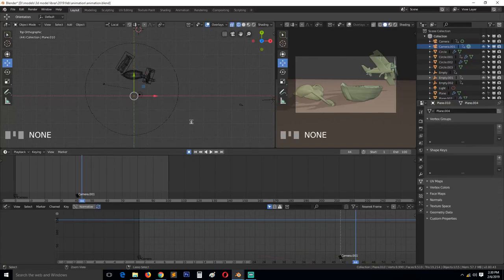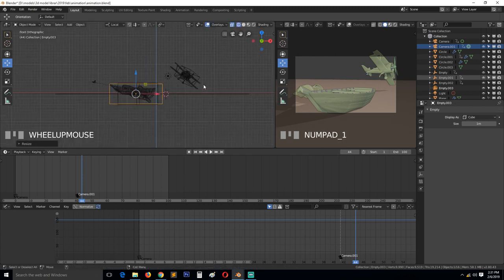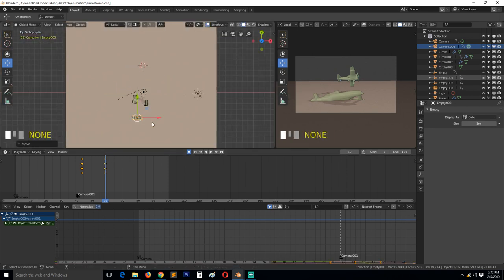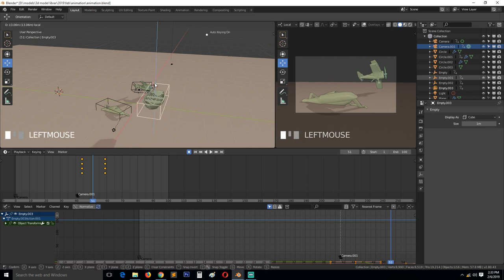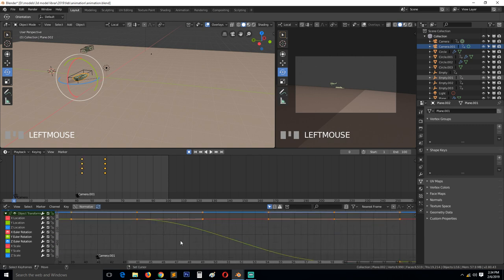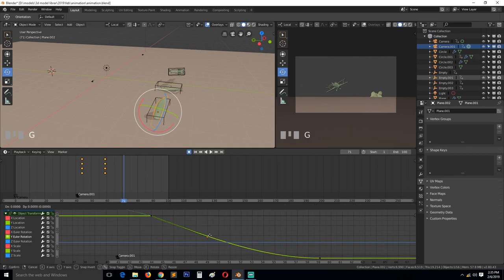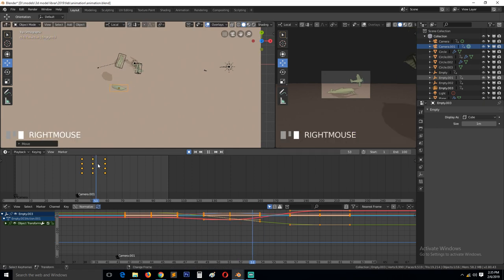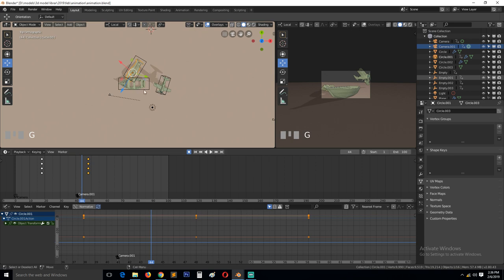blender 2.8 animation tutorial series part 15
help me make more tutorials and download models and project files